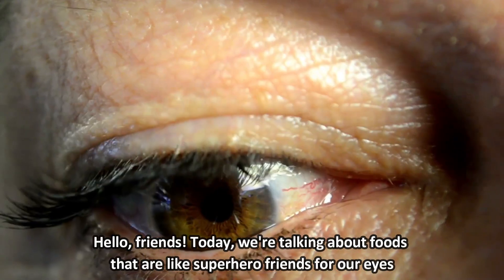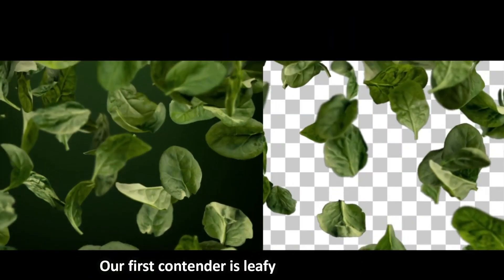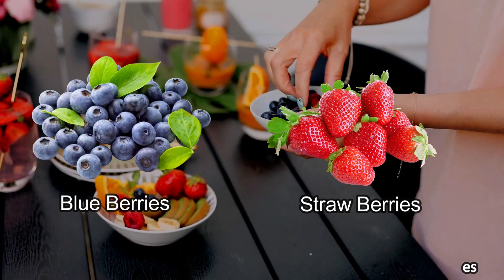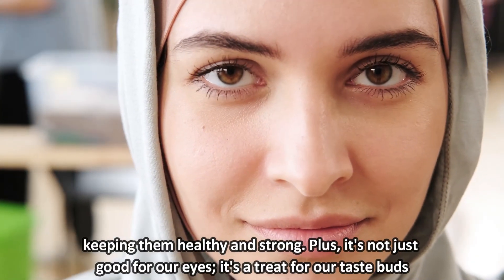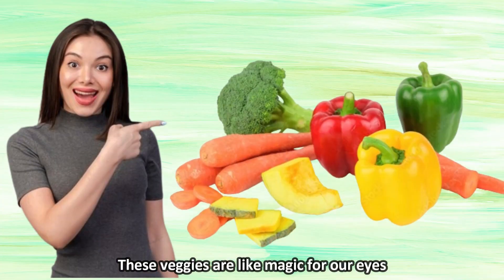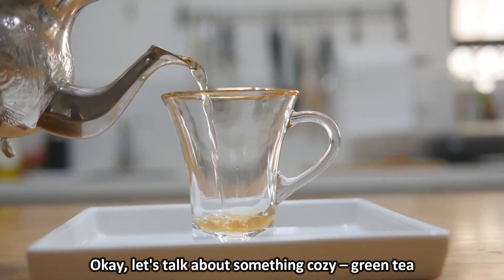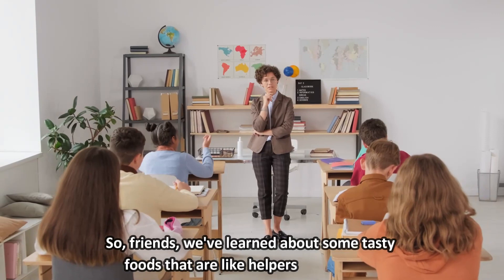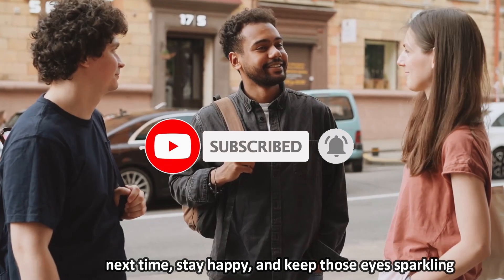How To Treat Eye Infection Naturally With These 5 Amazing Foods | Eye Health Care Tips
Struggling with an eye infection? Learn how to naturally treat it with this easy guide! In this video, we'll explore 5 amazing foods that can help alleviate eye infections without the need for harsh chemicals. Whether you're dealing with redness, itchiness, or discomfort, these simple and affordable remedies might just be what you need. Watch now to empower yourself with the knowledge of natural eye infection treatments!

Timestamps.

00 :20 Eye Care With Spinach And Leafy Greens
00 :36 Eye Care With Berries : BlueBerries And StrawBerries
00 :50 Eye Care With Salmon And FattyFish
01 :19 Eye Care With Carrots And Colourful Vegetables
01 :43 Eye Care With Green Tea